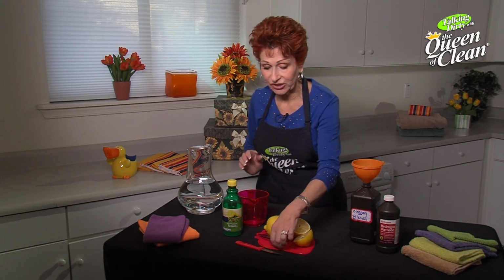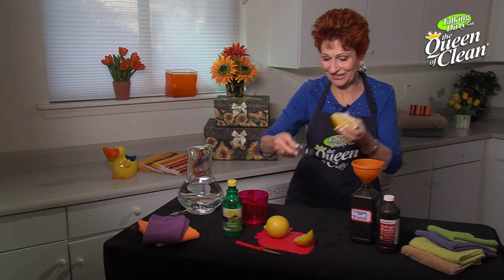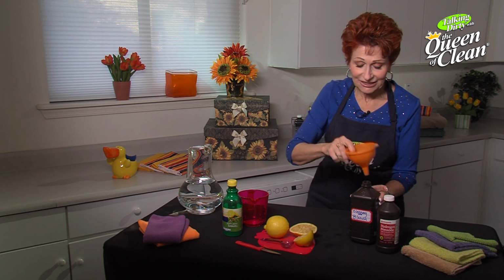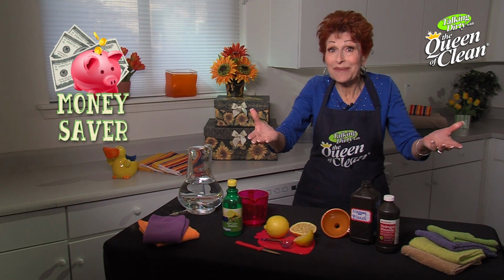MAKING YOUR OWN BLEACH FOR CLEANING - Queen Of Clean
MAKING YOUR OWN BLEACH FOR CLEANING

Use for cleaning sinks, showers, and toilets.
USE ONLY FOR cleaning so you don’t remove color. This is too strong for laundry.

It is possible to make your own effective bleach to use for cleaning and disinfecting.
Combine the following in a DARK (Opaque) bottle:
- 2 cups Hydrogen Peroxide
- 2 cups water
- 2 Tablespoons lemon juice
*For this formula, always use an opaque (dark colored), not clear, container because peroxide is broken down by light. You can re-purpose the bottle that the peroxide came in if it is large enough.

**Be sure to label whatever you use.

Queen of Clean offers professional natural cleaning tips and advise. Linda Cobb, the Queen of Clean, is a NY Times BEST selling author, with her books named "Talking Dirty with the Queen Of Clean".